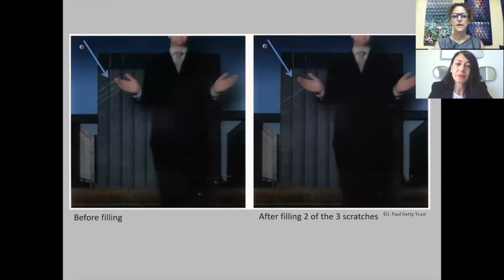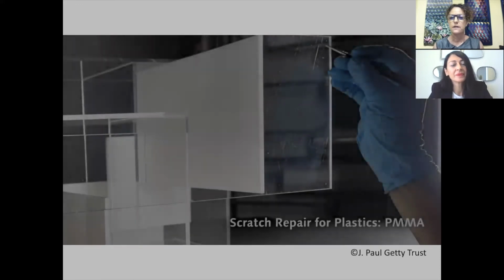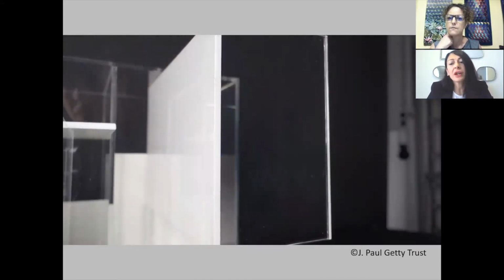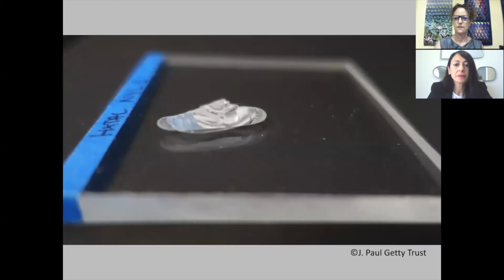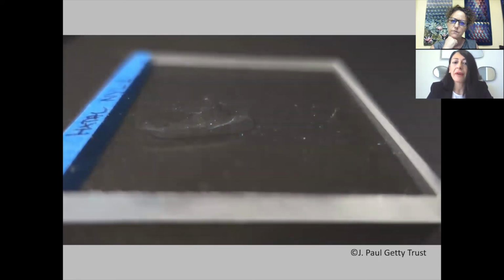Take 5: Looking at fills to repair acrylic with Anna Laganà at Getty Conservation Institute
Welcome to another episode of "Take 5".  We have Anna Laganà with us today, a conservator specializing in plastics. She’s going to share the recent research she’s been doing at the Getty Conservation Institute on materials and methods to repair damaged acrylic.